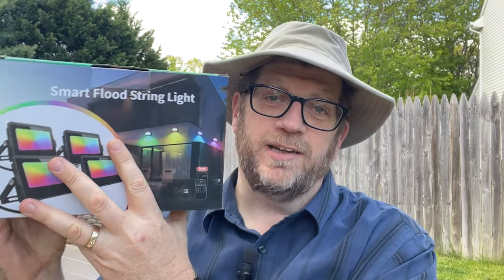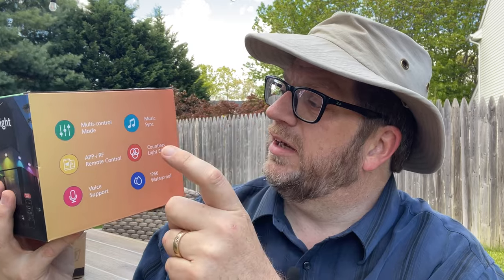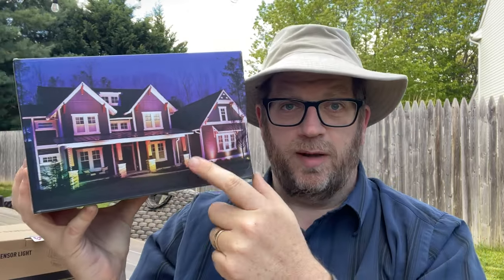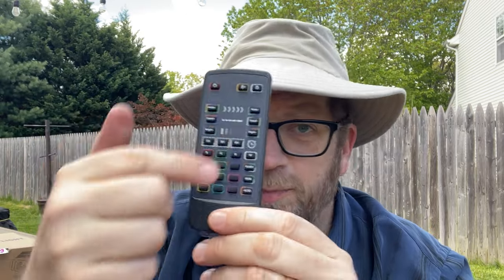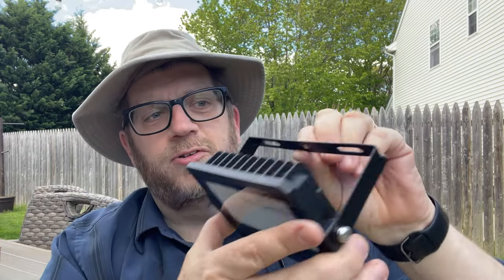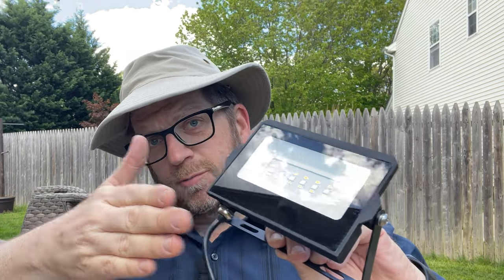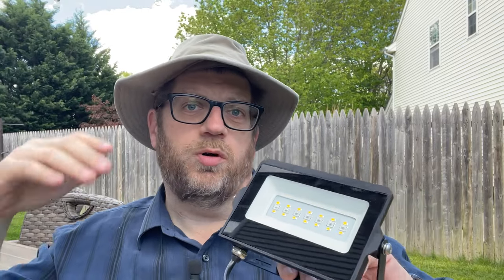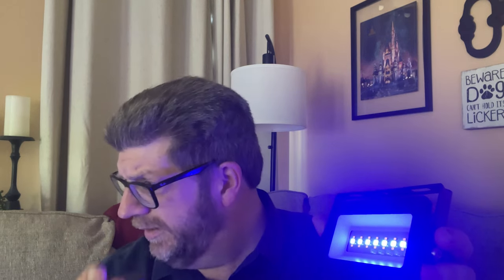Smart RGB Outdoor Floodlights are an Affordable Way To Increase Curb Appeal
ALFELE RGBCW LED Flood Light Outdoor 36W, Smart Color Changing Happy Lighting Uplights with APP&Remote Control,2700K-6500K,RGB Spotlight Outdoor Event Lighting Wedding Garden Decor,IP66,Timing,3600LM

Color Changing Light Effects:RGBCW technology enables seperate light color setting with outdoor decorations for every occasion. Savor multi-color displays as customized from 16 million total colors, 2700K-6000K warm white/cool white lights, and 36W, 360W Equivalent with 3600 lumens of brightness. Suitable for daily, mood and decorative lighting. Not only enhance the festive atmosphere in yards, gardens, lawns, but also consider about the safety of your home.
Multiple Control Options & Convenient Voice Control: Manage your party lights with simple voice commands via Alexa, Google Assistant. Smart Life APP can easily control Led flood light outdoor. It provides exceptional lighting coverage and customizable options, such as brightness and color temperature adjustments, and scheduling for automatic operation. What sets it apart is its versatility in control options, including a remote control for those without smartphones or wifi connection issues.
Simplified Outdoor Lighting with Daisy-Chain Control: Minimalist design of the stage lights with daisy-chain control. Connect 4 ALFELE Smart Flood Light with one adapter and power them all with just one socket. The 10ft/3m cable length between lights (39ft/12m total) makes it perfect for outdoor use. 180°adjustable lamp body make outdoor flood light can be mounted on the ceiling, wall, ground, etc. Simple and stable connection, easily control flood lights outdoor at home when it rains or snows.
DIY Scenes & Timing Function & Music Sync: DIY party lights indoor are great for parties, events, and home decor. With its Scenes function, you can choose from many pre-set lighting scenes or you can set the color or mode for each lamp individually to to create the perfect ambiance. The Timing Function allows you to schedule when the light turns on and off, making it convenient and energy-efficient. And with music sync, the light will pulse and change colors to the beat of your favorite songs.
IP66 Waterproof & Warranty: Year-round spotlight outdoor can work in bad weather from -4°F to 104°F(-20°C-40°C). Built with IP66 Waterproof, the lights outdoor body is sturdy enough to withstand rain, sleet or snow weather. No need to worry, we offer a 365-day return and exchange service. Don't worry about Amazon's 30-day return policy, we have your back. 2 years unlimited warranty means we’ve got you covered!